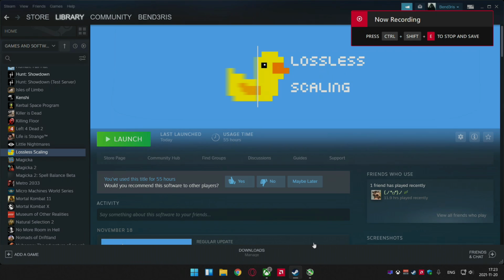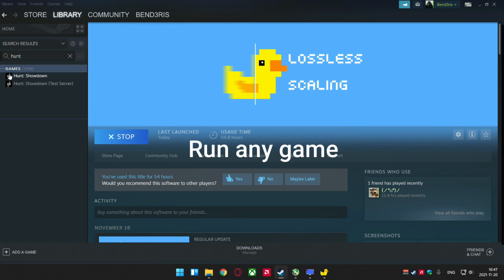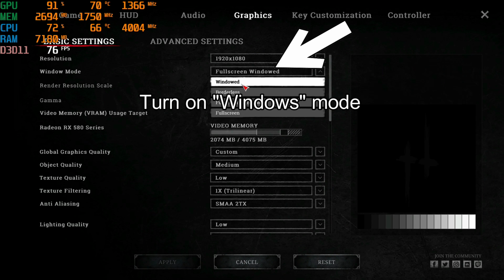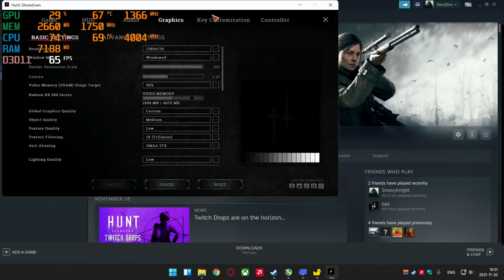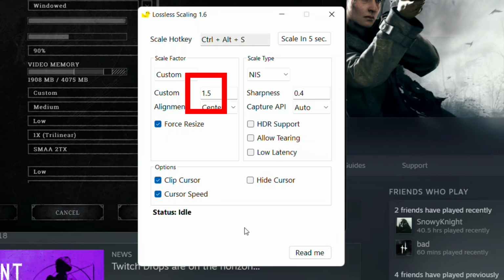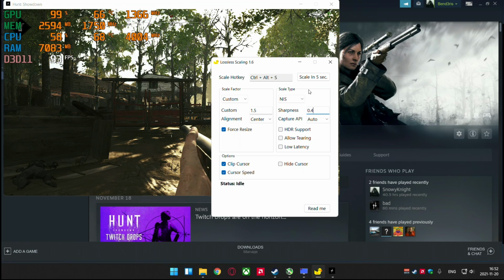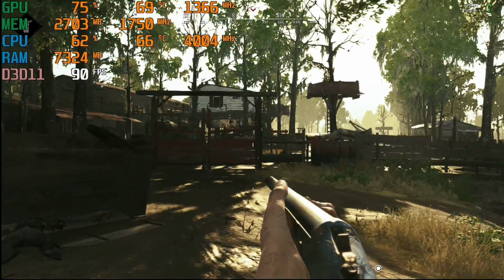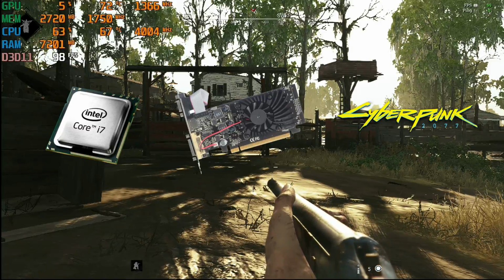How to run Nvidia NIS on AMD GPU | Lossless Scaling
So Lossless Scaling added NIS algorithm in their settings. I tested few games with and it seems only ads sharpening...I could be wrong, need mroe games to test!

🎮 ENEBA - BEST PLACE TO BUY GAMES!

MY PC SPECS:
►CPU: Intel i7 3770
►GPU: HIS RX 580 4GB
►RAM: 16GB DDR3

LosslessScaling version: 1.6.0
Game